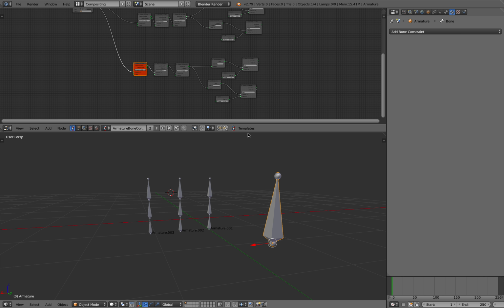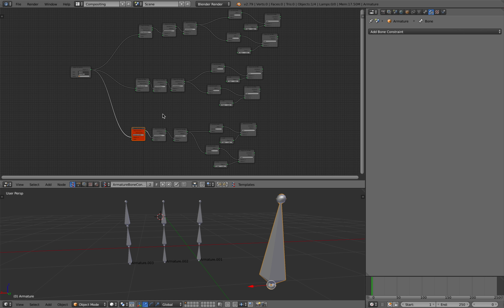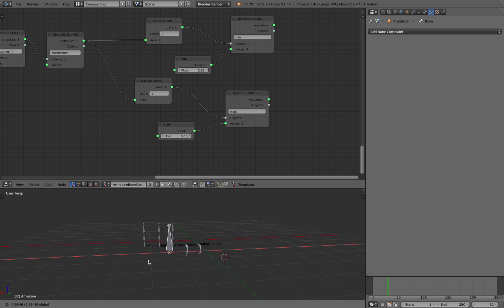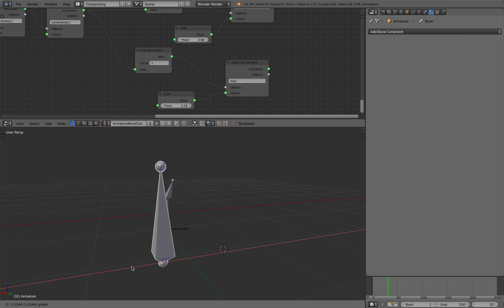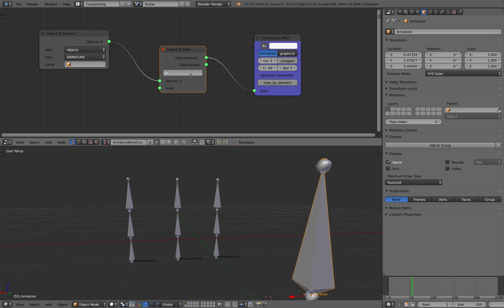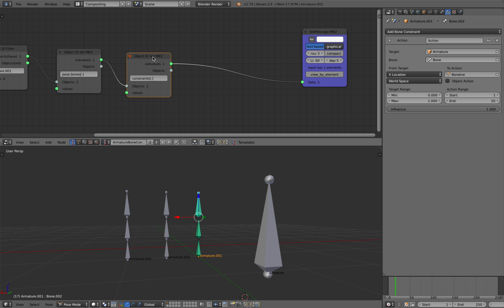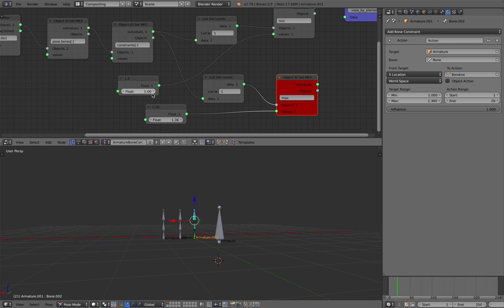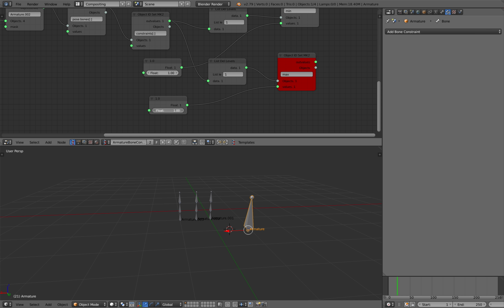LIVENODING 900 / SV Multi Armature Bone Constraint Modifiers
Have you ever wanted to have a setup where you have multiple Armature objects and you wanted to quickly add variations offset to the MIN and MAX of Bone Action Constraint? Here is such example where I am using Sverchok Add-On to accomplish such task.

There are probably lots of solutions for this. Whether you like to have Python and Drivers mechanism or maybe some kind of add-on that can do this variations.

However, I still like to show this, because it helps with the logic and understanding.